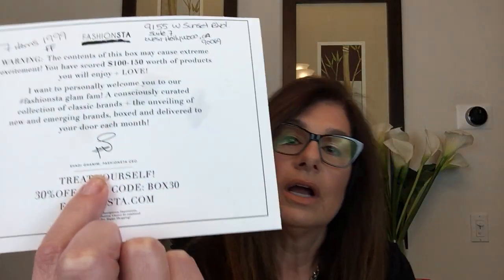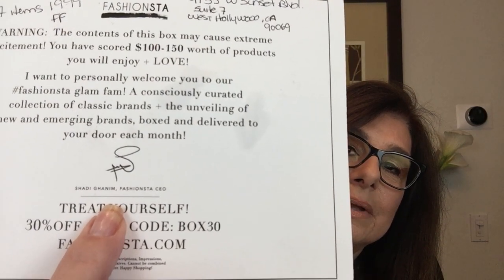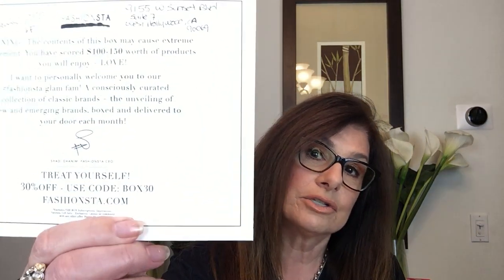THE BOX Fashionsta August 2019 - First Box off the Waiting List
Giveaway Makeup video New Channel Thank You will Close on Monday Sept 2nd 2019 Labor Day!!